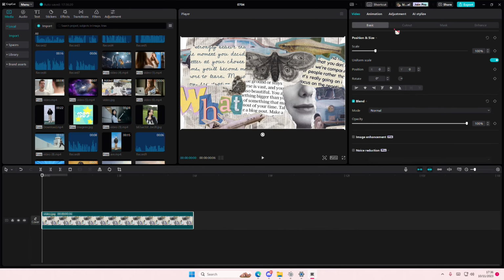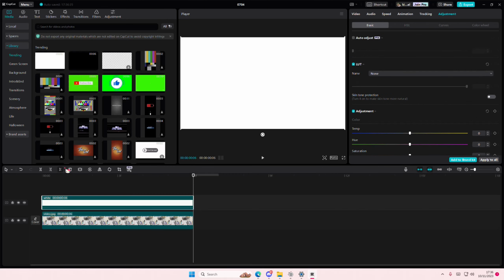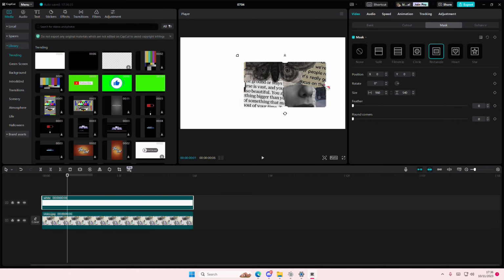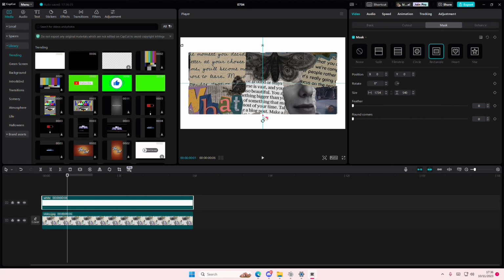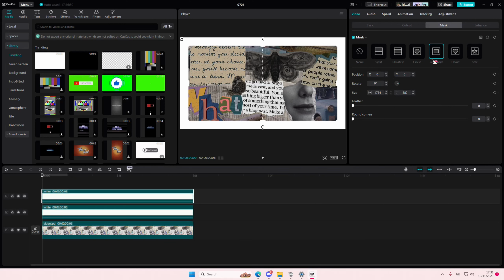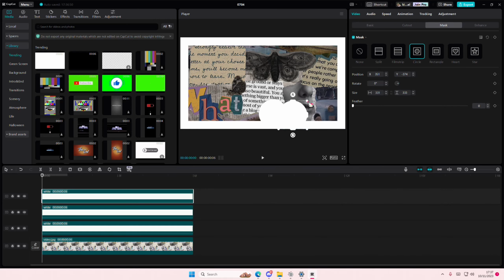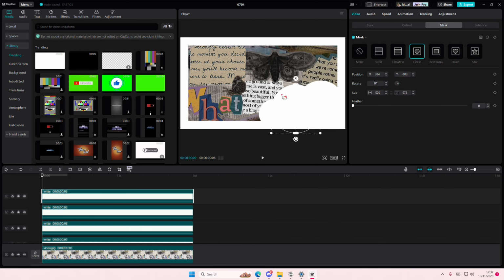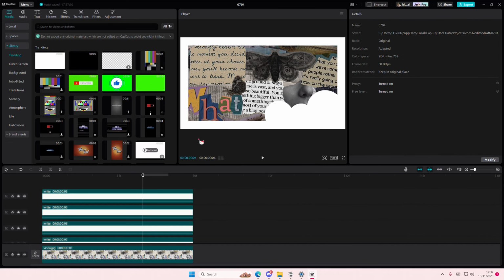How You Can Create These Cute Border Shapes For Your Video Edits On The CapCut PC App?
Learn how you can create these border shapes on CapCut PC by watching this video.